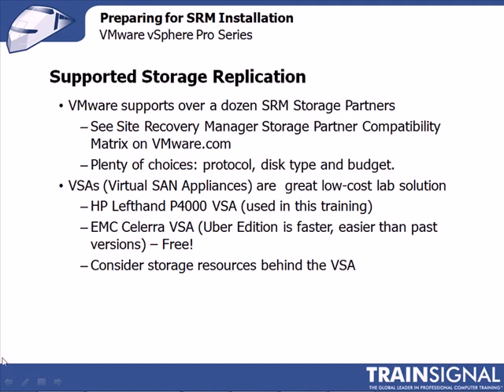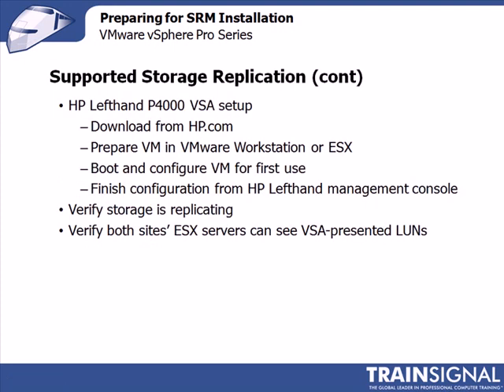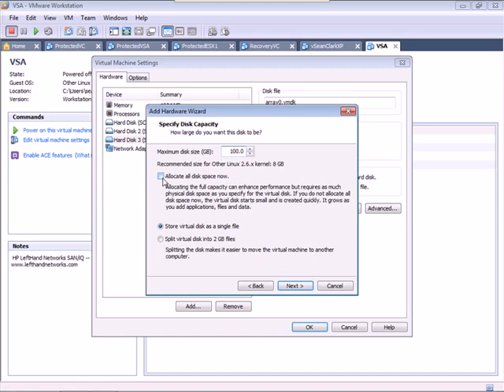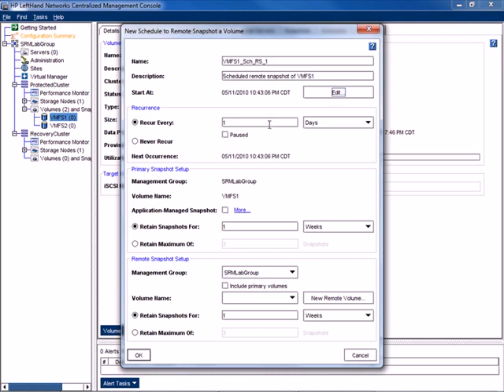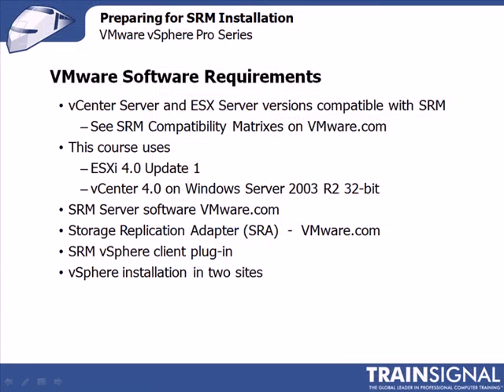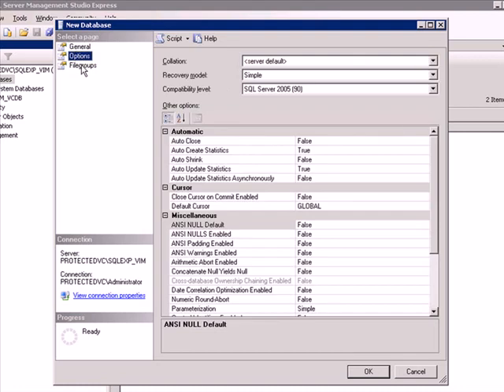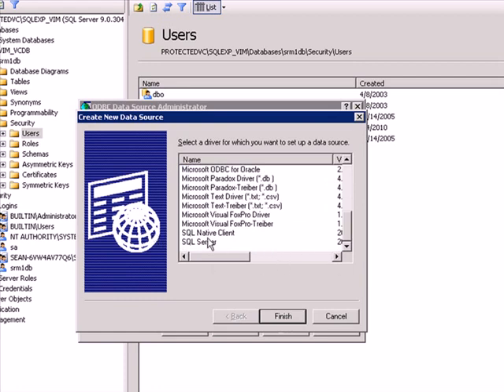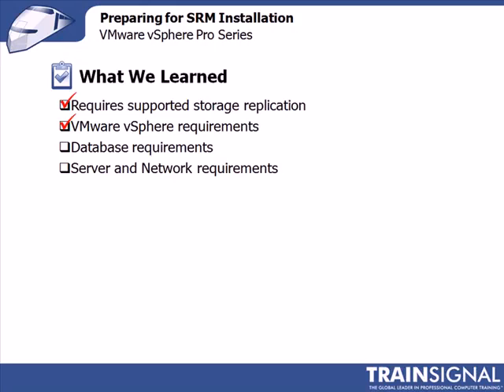VMware vSphere SRM 02 Preparing for SRM Installation